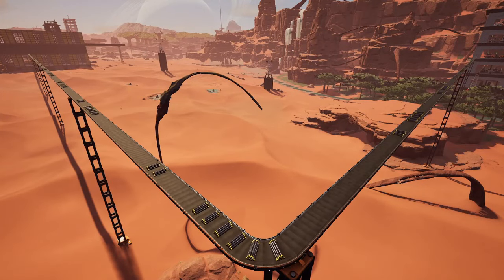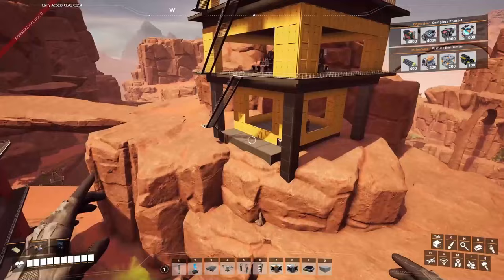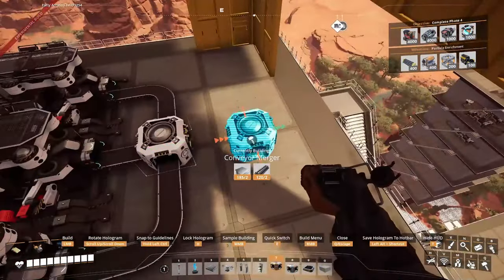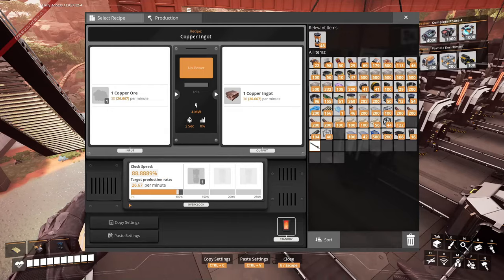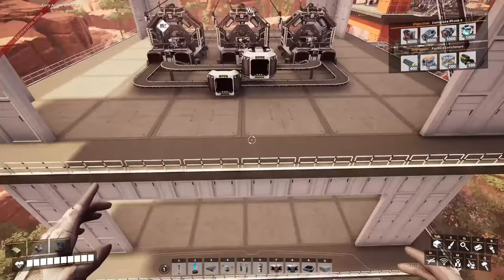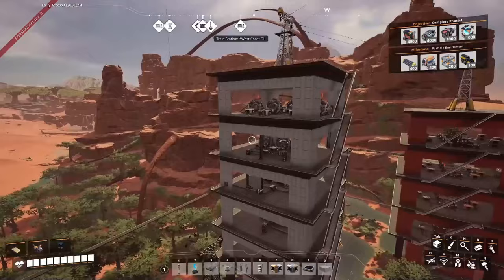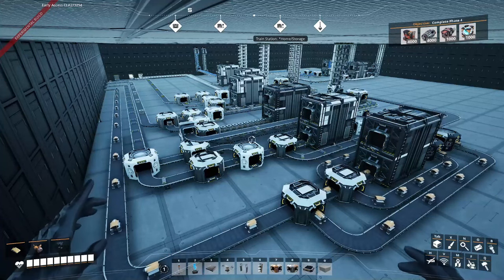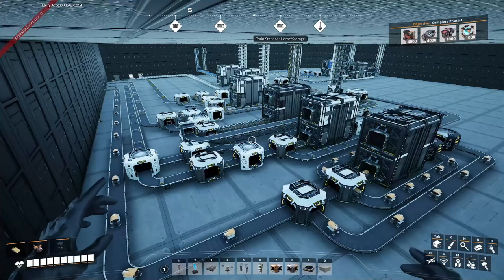LOAD BALANCED Electromagnetic Control Rods & Cooling Systems - Satisfactory - Update 8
The third to last part I need to make and send to storage are the Electromagnetic Control Rods, or EMCR. I realistically don't need very many in storage because with the build gun, they are only used for Particle Accelerators. They will get used for other things such as a Space Elevator part however I'll make more for those factories.

Advanced Game Settings:
Fly Mode

Mods used:
SkyUI
Manta Raise

The goal for these videos is to show real examples of how load balancing each factory can go. I am by no means an expert and still have a lot to learn. If you see anything out of place or have questions please let me know below!

I enjoy making my own spreadsheets to help plan out my factories. However Satisfactory Tools has a fantastic way to visualize everything and I will be using screenshots from their production planner to help, so huge thanks to them.